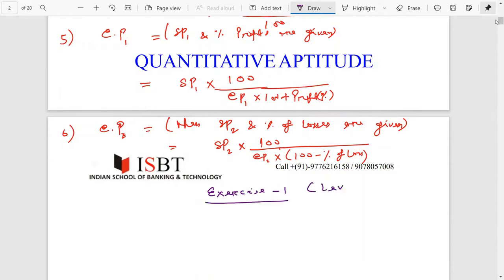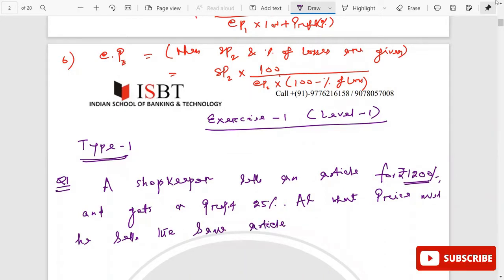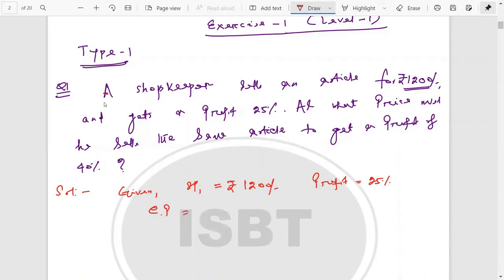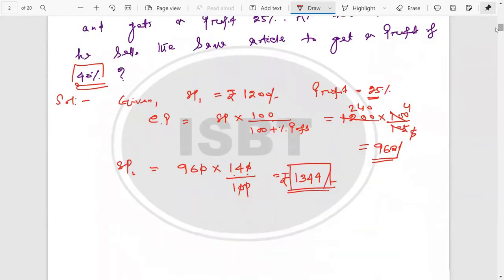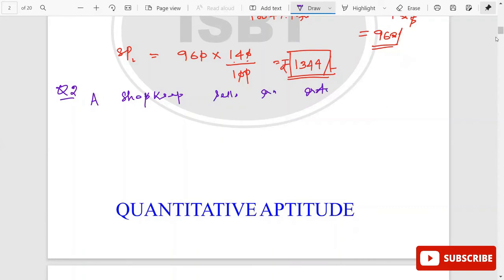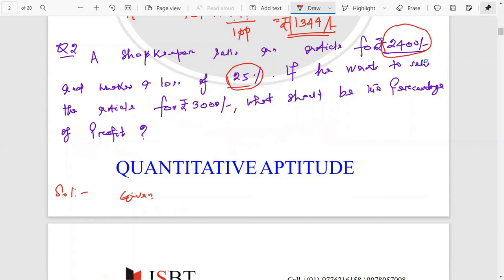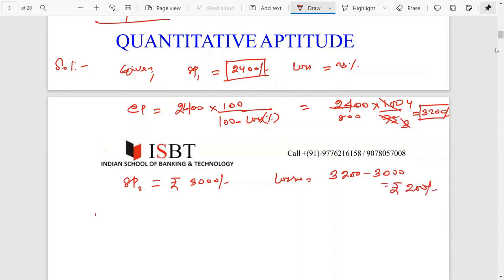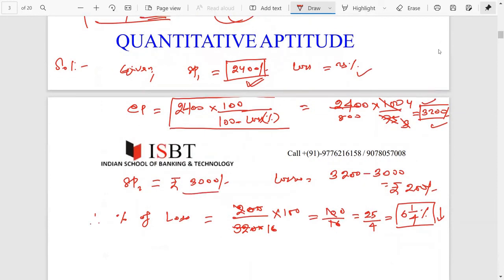PROFIT & LOSS PART 2 | ISBT ONLINE | PRADIPTA JENA | OAS | ASO | GATE | SSC | BANK | RAILWAY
Profit & Loss for OAS | ASO | GATE | SSC | RAILWAY | BANK

By: PRADIPTA JENA
Best coaching for OAS Bhubaneswar,
Best coaching for ASO Bhubaneswar, #1 coaching for competitive exams in Bhubaneswar

Maths Olympiad and NTSE